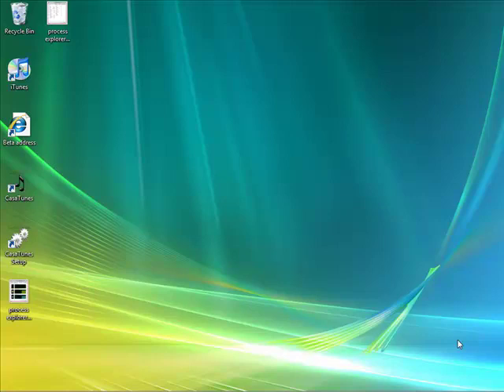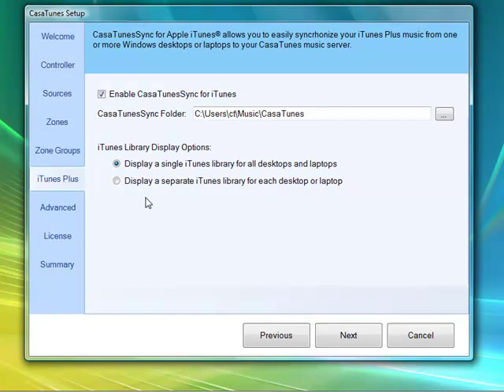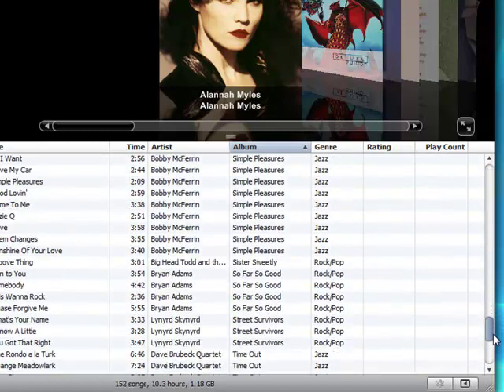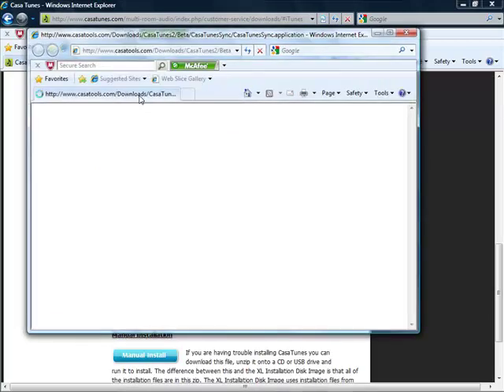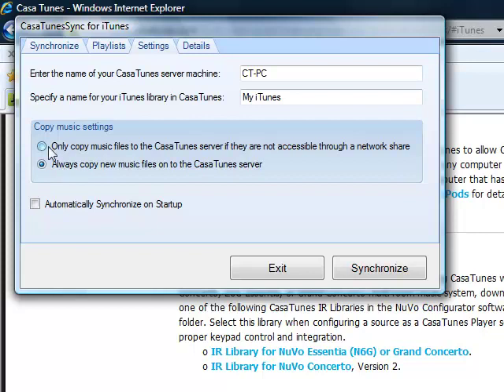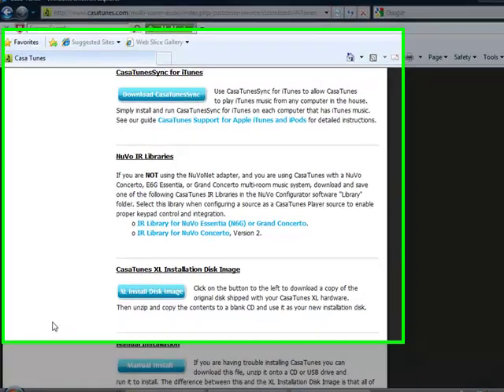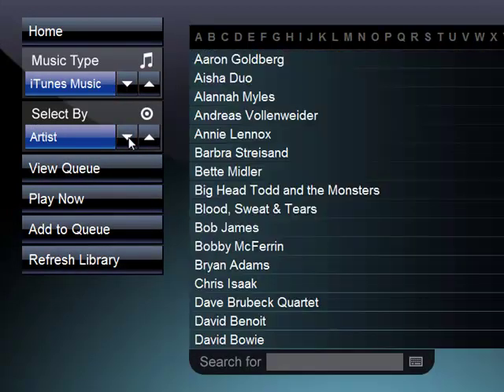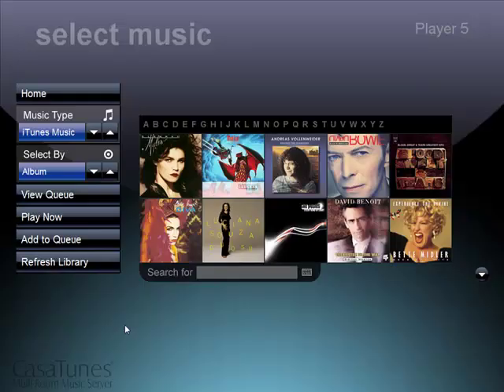Using iTunes with CasaTunes